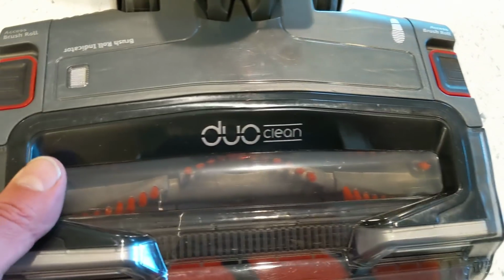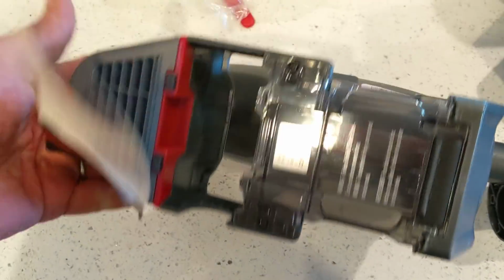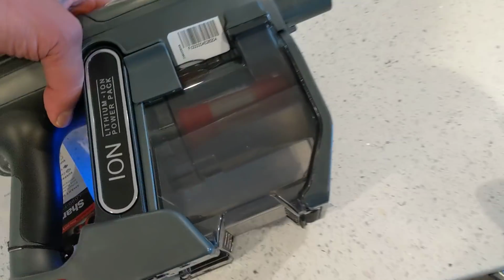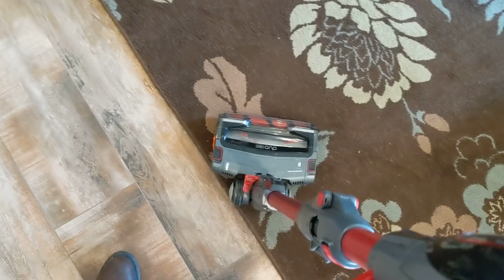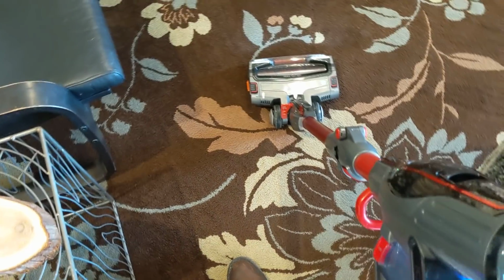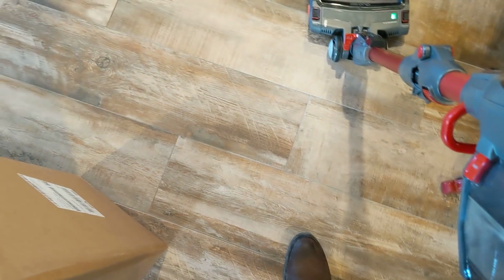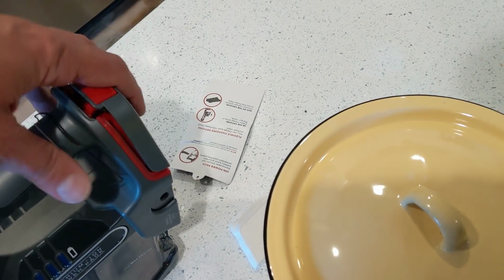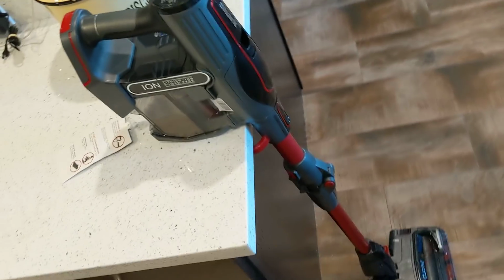Shark ionFLEX cordless vacuum Unboxing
Checking out the details on an Amazon REfurbished Shark Stick Vacuum